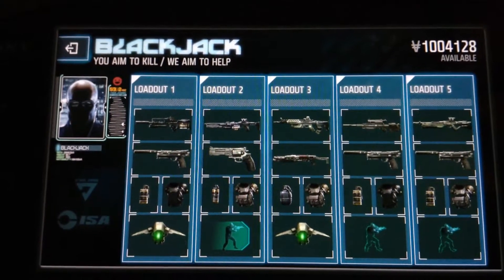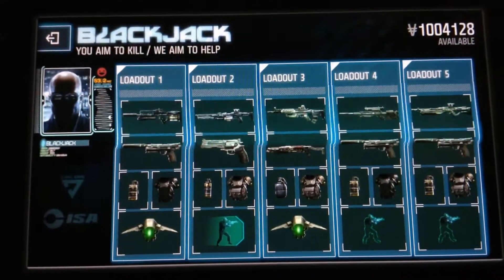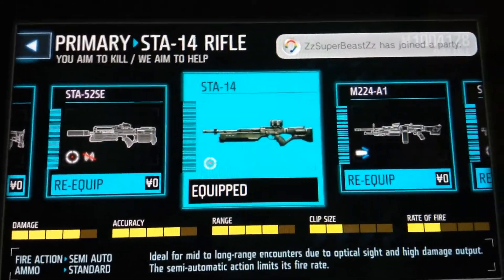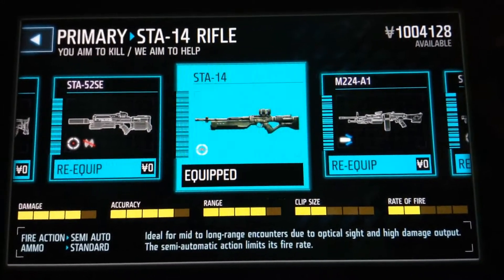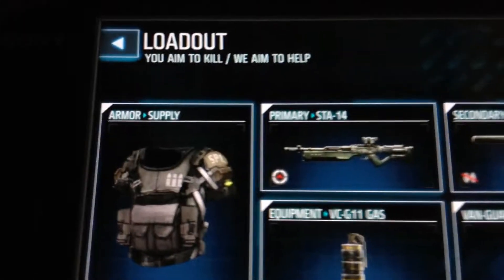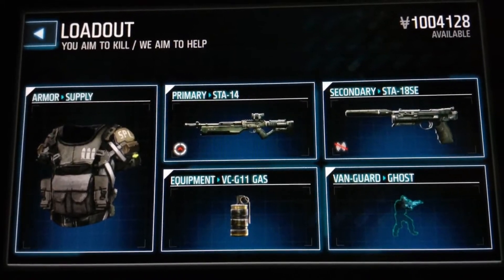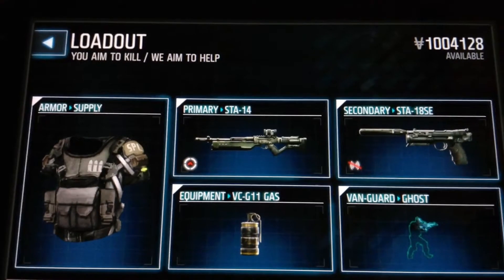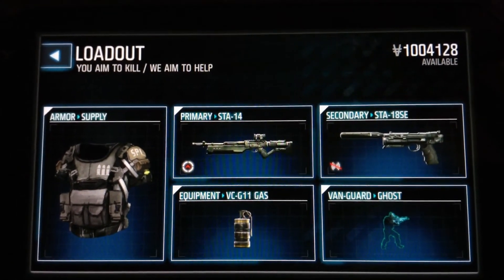Worst gun in Killzone Mercenary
Lest go for a total like goal of 6 video likes. If we can achieve that or even smash that goal ill have the best gun in KIllzone Mercenary out the next day.

  Be sure to add me on PSN - banetheassassin